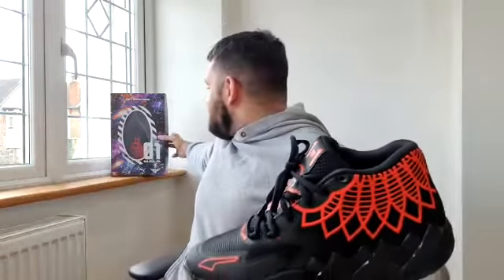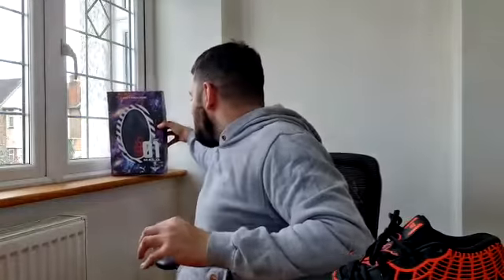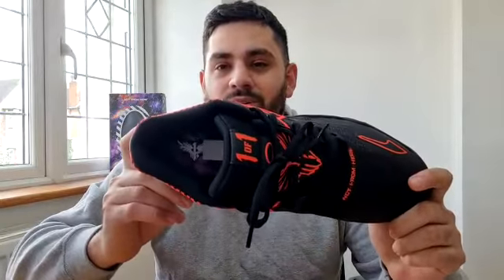Puma MB1 Red Blast Unboxing + Review - Check out the new colourways!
In my latest video I will be reviewing the Puma MB.01 Red Blast Basketball sneaker. The latest sneaker release by Charlotte Hornets superstar, Lamelo Ball. I'll be taking you through the design, colourway, features, sizing, purchase price, resale, my personal opinion and the on feet review at the end.

As ever, thanks for viewing and please do comment on the sneaker and content.